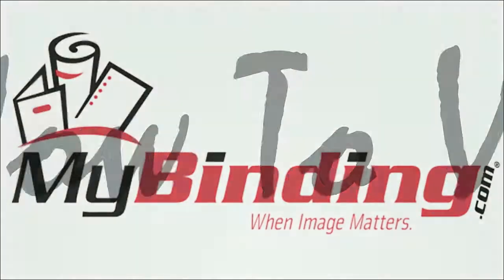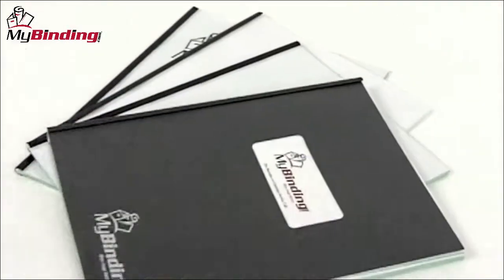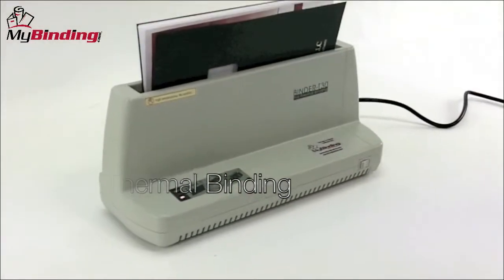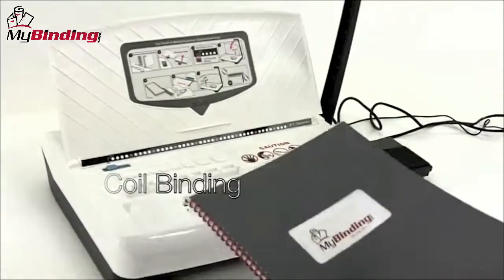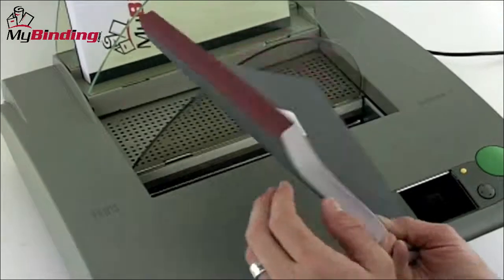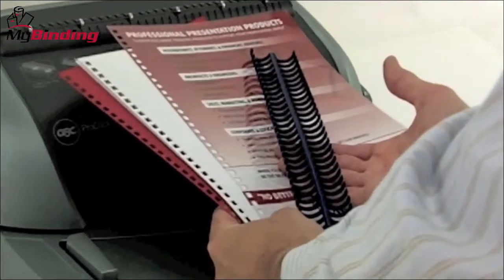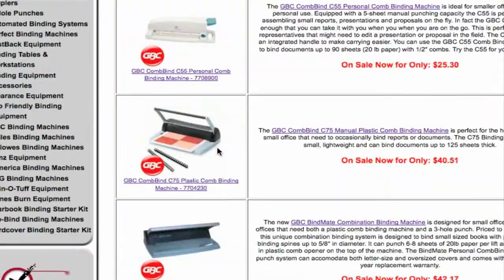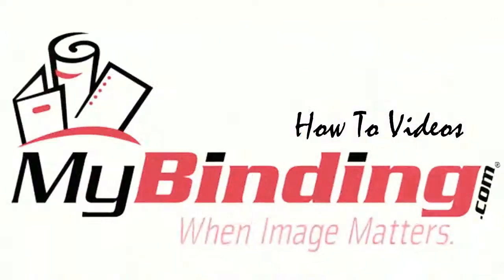How To Bind Your Own Book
brings you this demonstration of How to Bind Your Own Book.  Check it out to learn the basics of how to bind a document and see an example of the book binding process. For more details on a wide selection of popular binding machines, visit

Take a look and if you have any questions feel free to give us a call toll free at 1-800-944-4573. We have a huge selection of binding machines, spines, covers, and more. You can also find us online on Twitter, Facebook, and our blog.